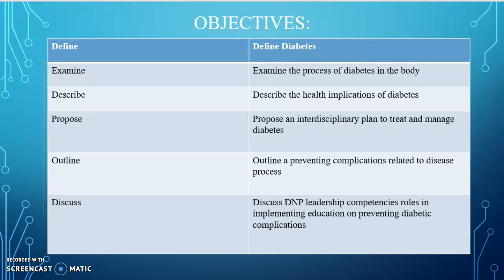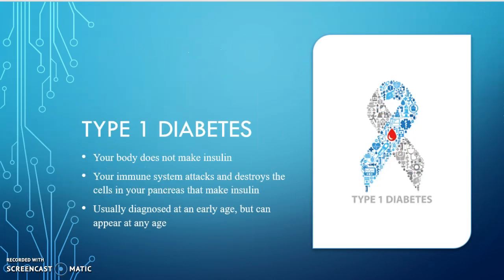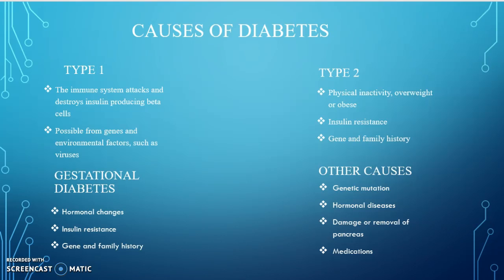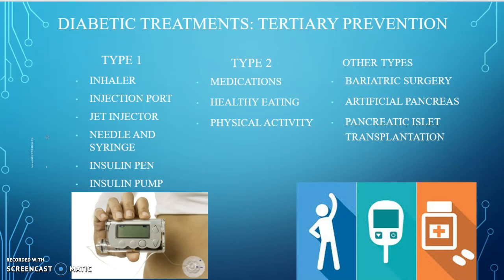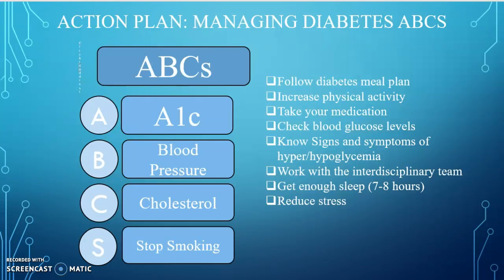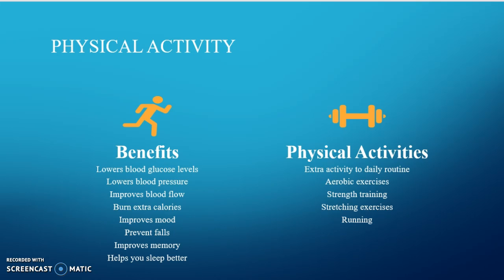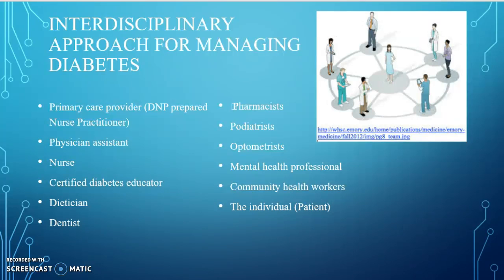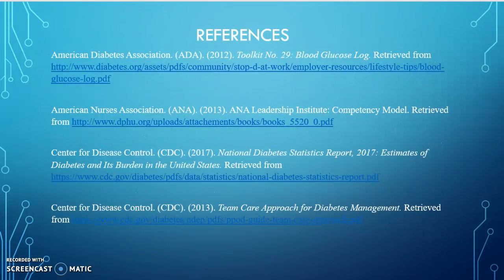D Burton J Hughes Module 5 PPT